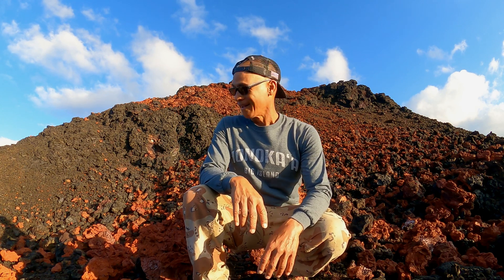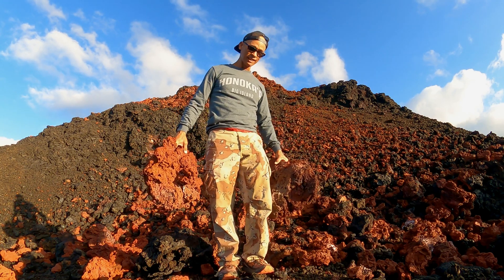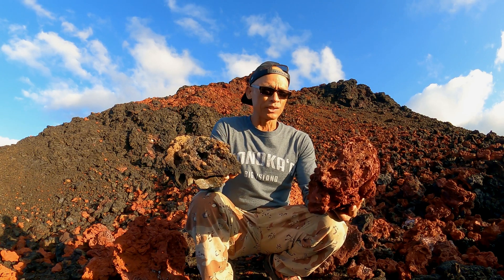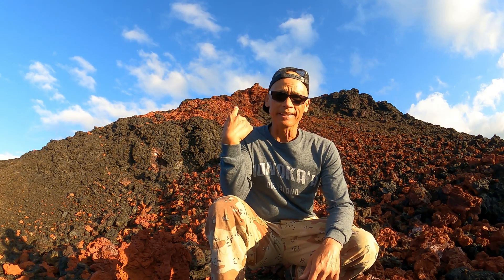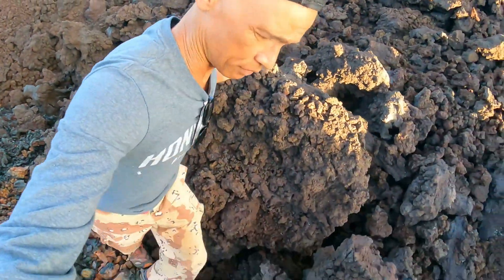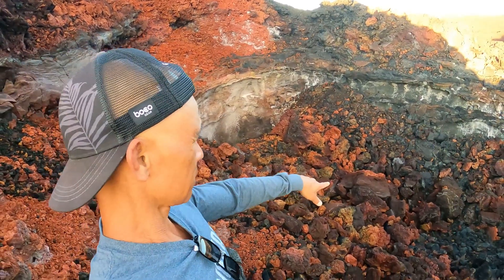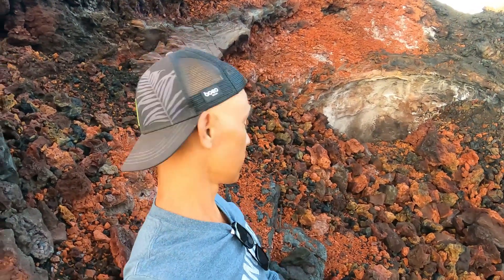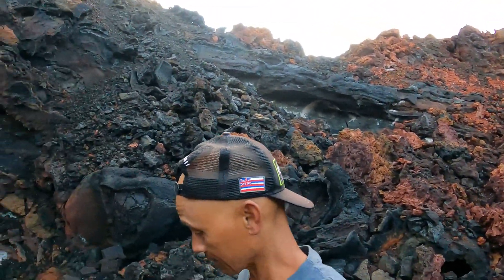Exploring A Volcanic Vent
I found an amazing volcanic vent and and decided to take a look inside of it.